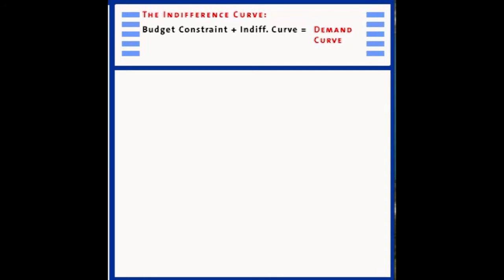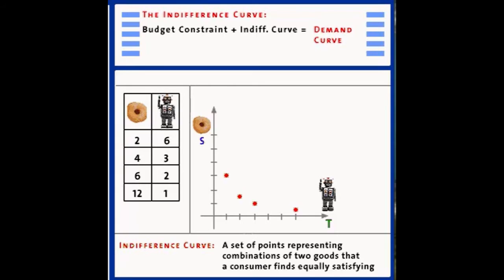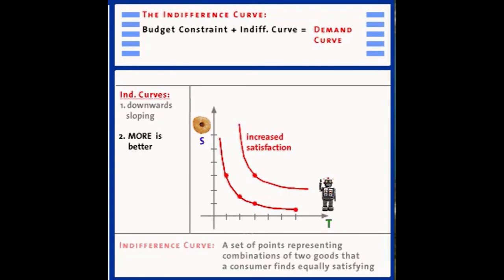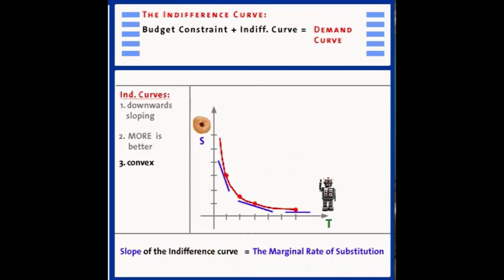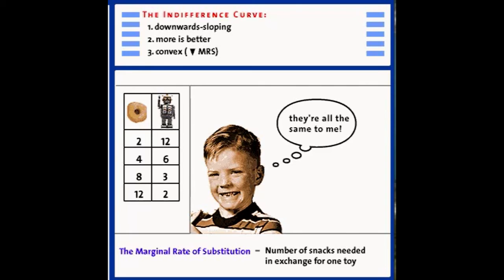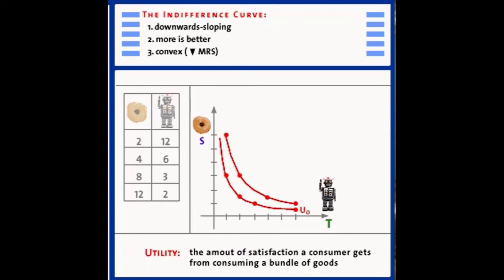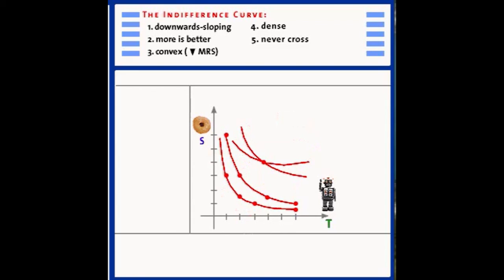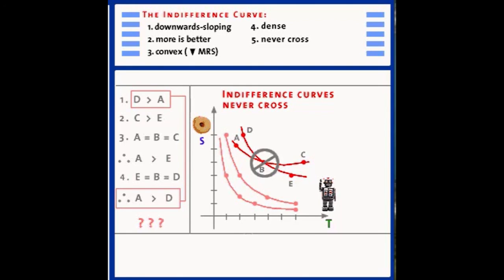6 5 Understanding Indifference curves